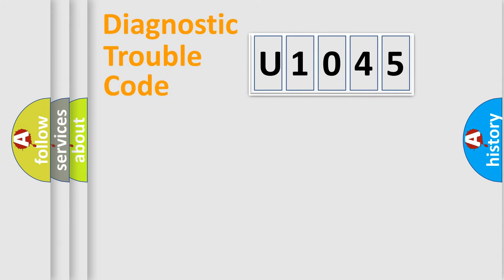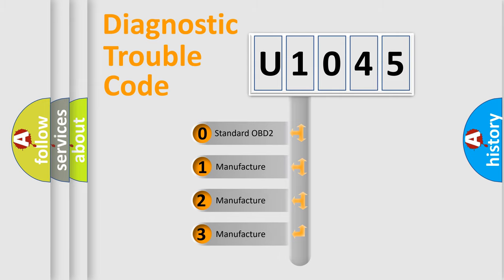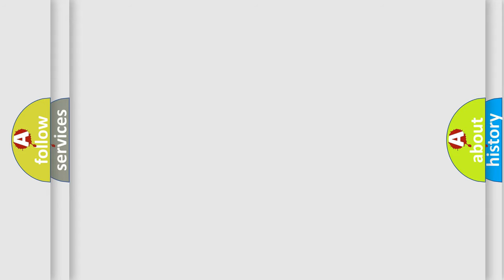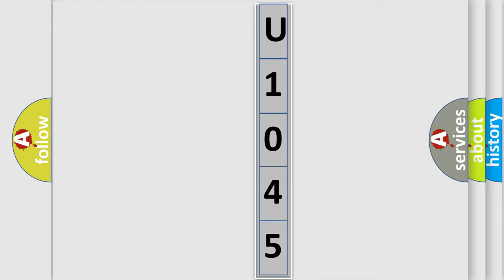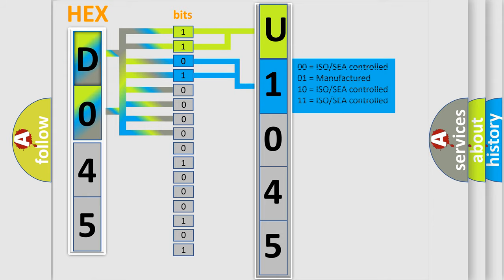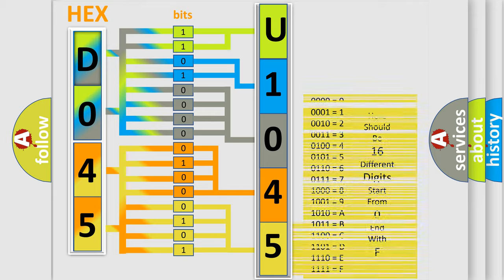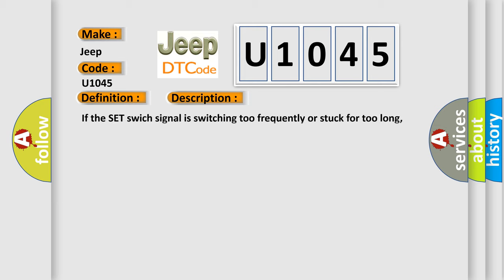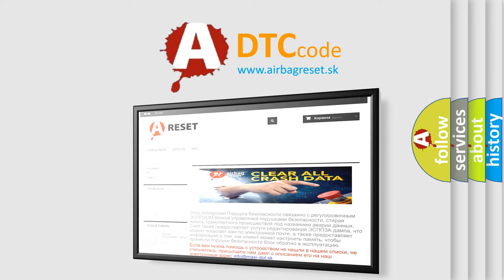DTC Jeep U1045 Short Explanation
Contents:
0:21 Basic DTC analysis according to OBD2 protocol standard.
1:48 Insight into programming
2:58 A diagnostically understandable description of the Diagnostic Trouble Code
3:05 Basic error definition

Make:
Jeep
Code:
U1045
Definition:
Cruise Control Set Signal
Description:
If the SET swich signal is switching too frequently or stuck for too long,PCM sets P0568.
Cause:
 Poor connectionFaulty cruise switchFaulty PCM